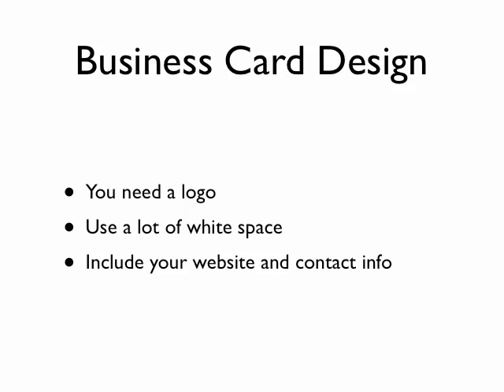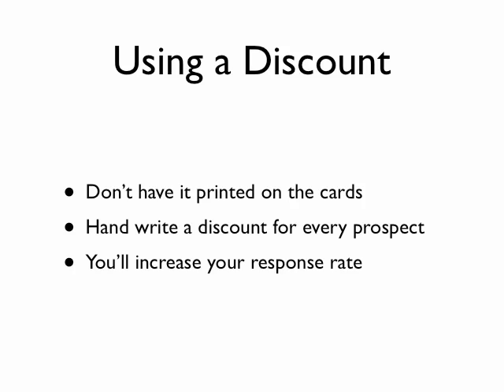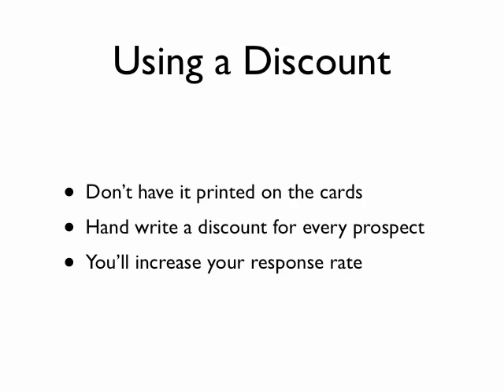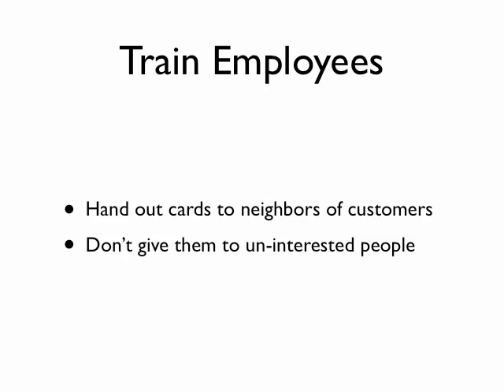Pest Control Business Cards to Get New Customers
Learn how to use business cards to grow your pest control business.